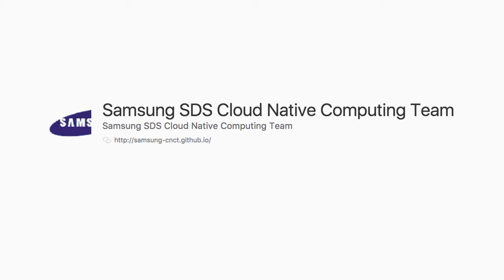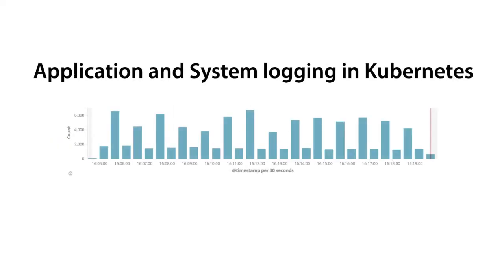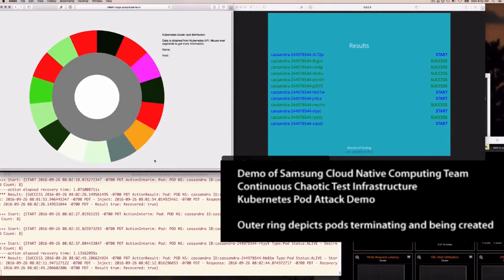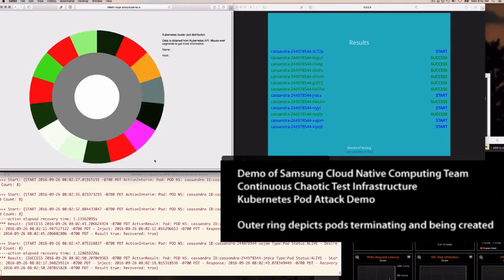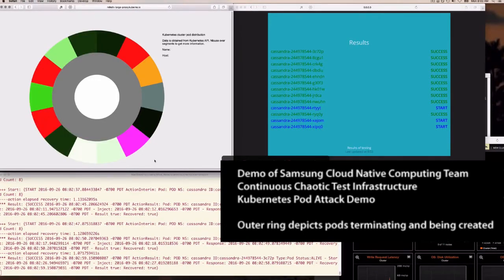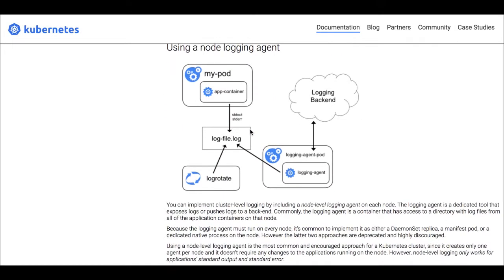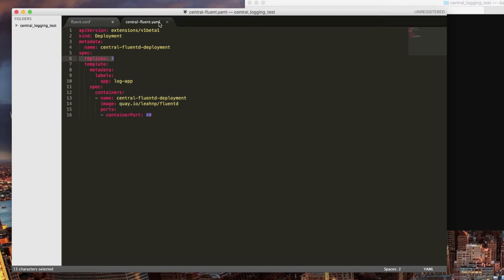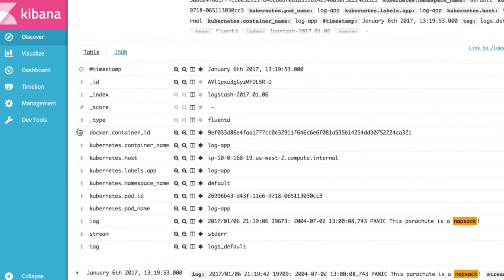Logging for Production Grade Kubernetes Cluster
Centralized logging solution for Kubernetes using Fluentd, Kafka, ElasticSearch and Kibana.